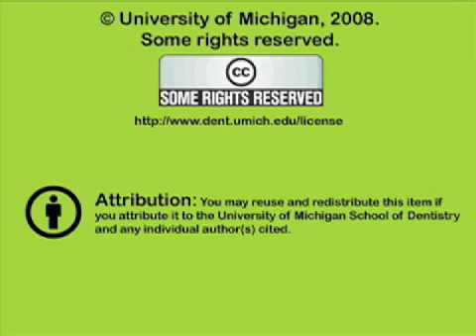The U of M Dental Cubicle: Introduction, Operation and Disinfection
Produced to orient the new user to the cubicle equipment and its operation, including the proper disinfection techniques for the University of Michigan School of Dentistry Dental Cubicle.  Orig. air date: JUN 22 89